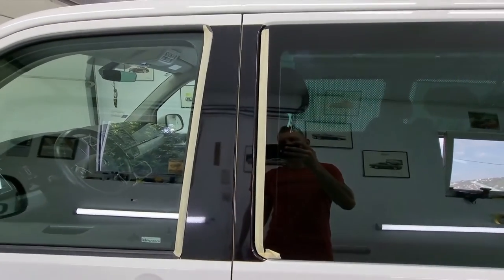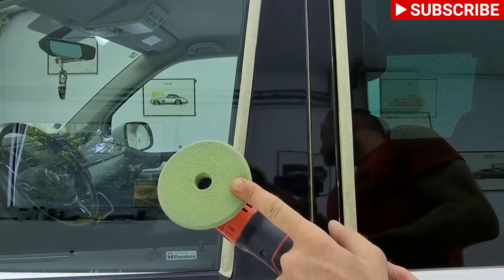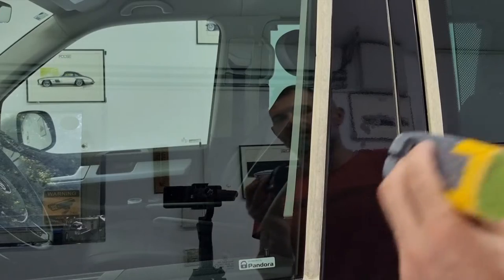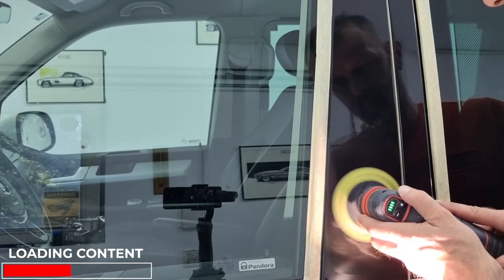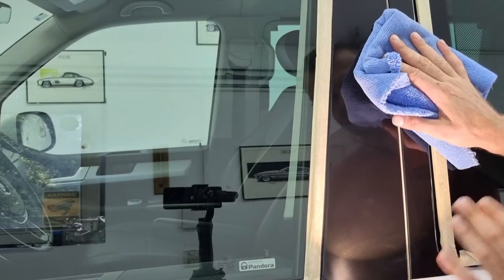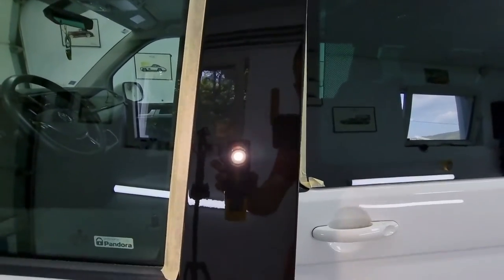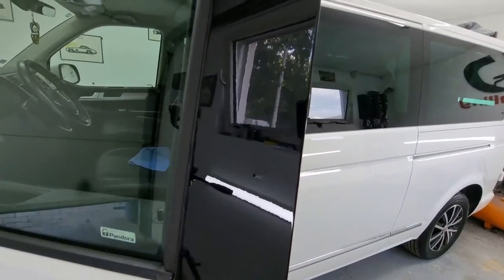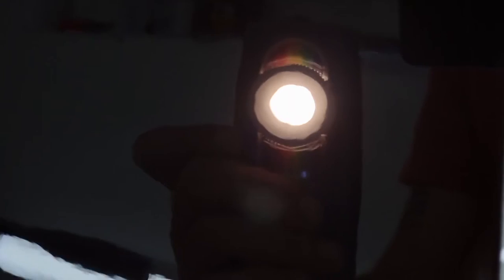Remove scratches from PPF WRAP